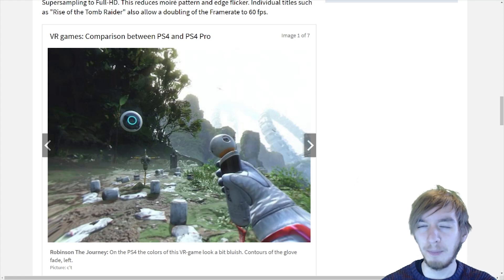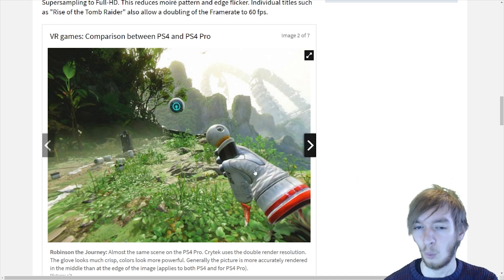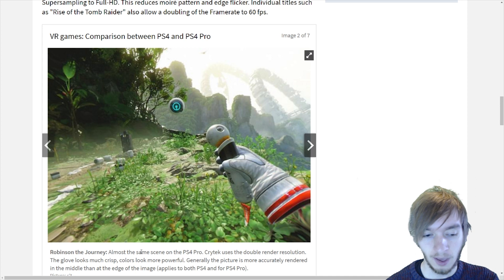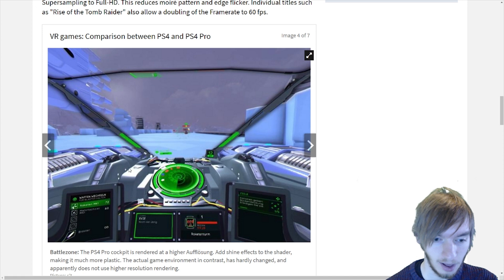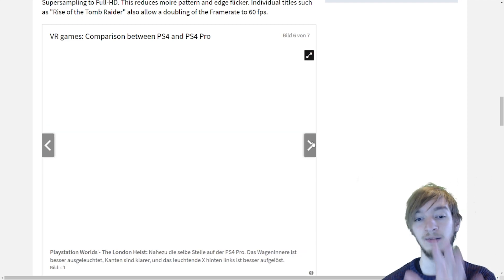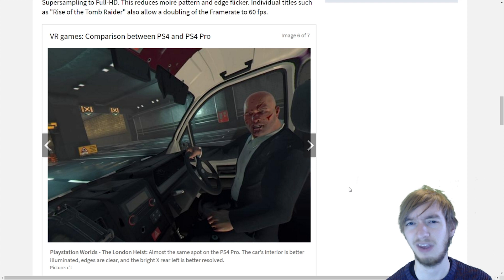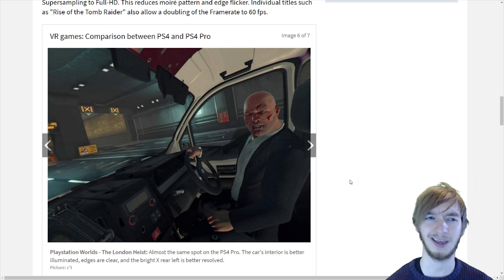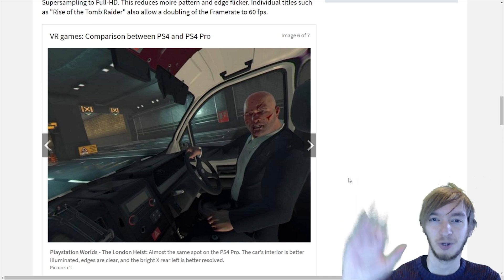PS VR Games on PlayStation 4 Pro - BIG DIFFERENCE (PS4 Pro review)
PS VR Games look way better on PS4 Pro. See the PS4 Pro Review of the PS VR games on PlayStation 4 Pro. PlayStation VR Games.

PlayStation VR Games look very good on PS4 Pro review. Let's take a loot at some PS4 Pro gameplay screenshots of Robinson The Journey PS4 Pro , London Heist PS4 Pro (PS VR World PS Pro) , Battlezone PS4 Pro.

Let JorRaptor know what you think of the news in the comments below! Let's discuss!

I am on a weekly podcast called Everything Gaming Podcast, listen to it